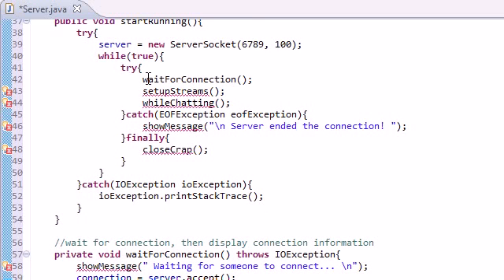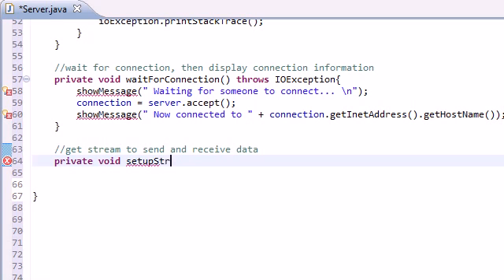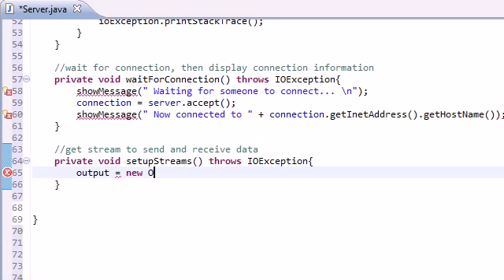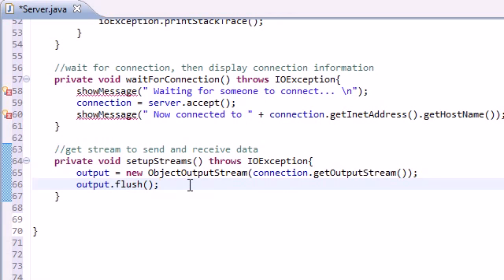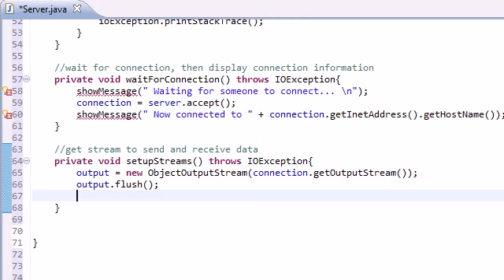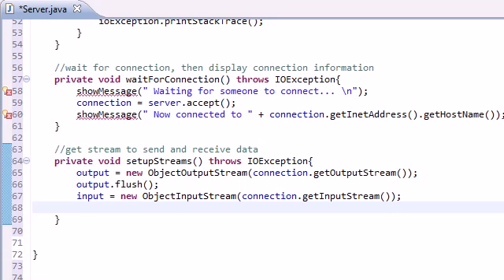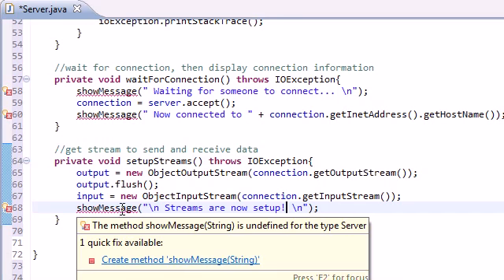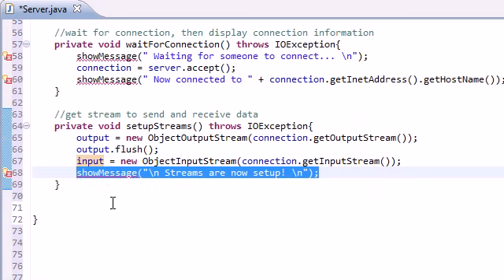Intermediate Java Tutorial 42 Setting Up the Streams